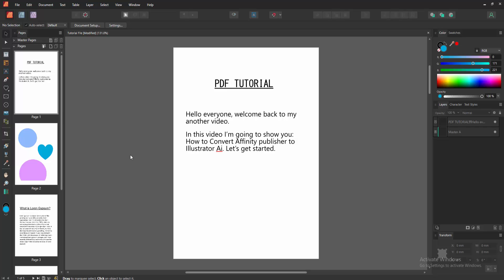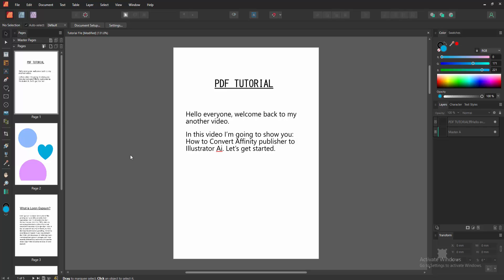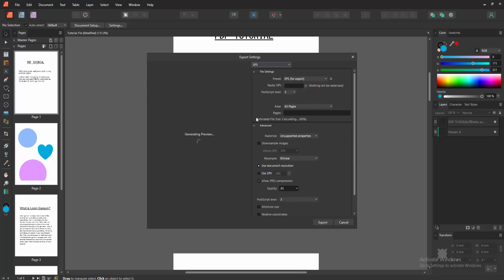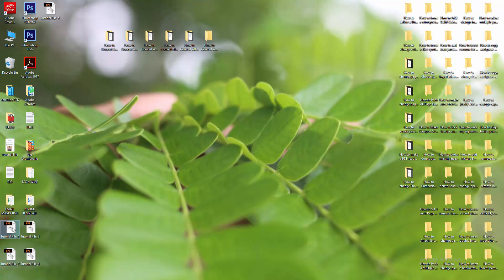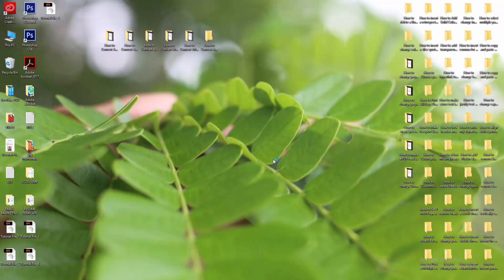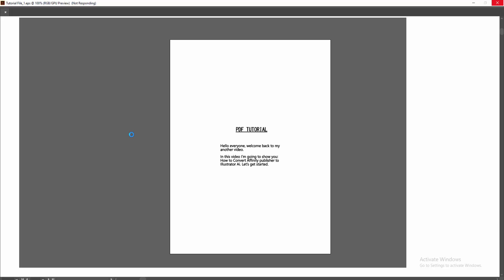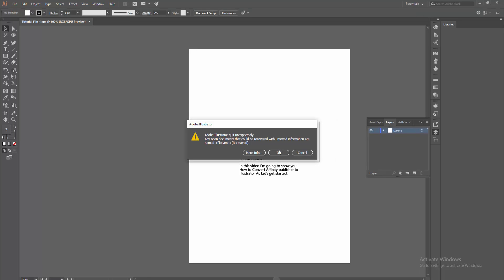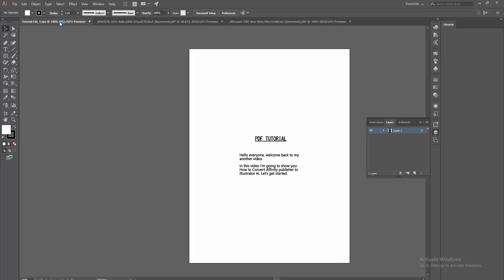How to Convert Affinity publisher to Illustrator Ai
Assalamu Walaikum,
In this video I will show you, How to Convert Affinity publisher to Illustrator Ai.  Let's get started.